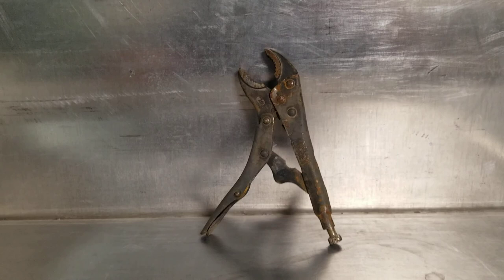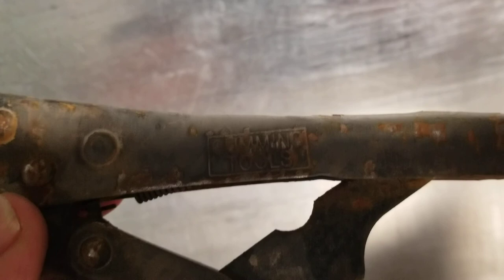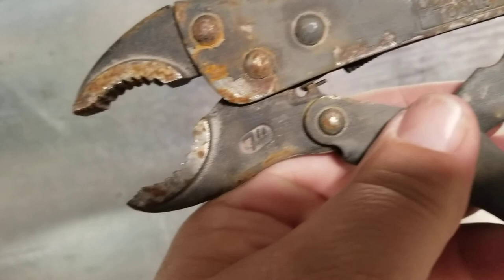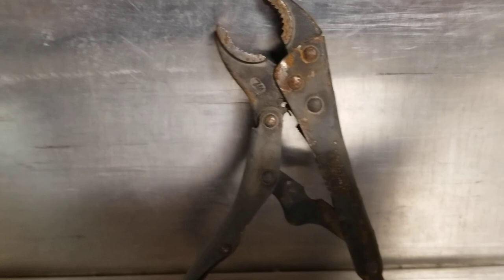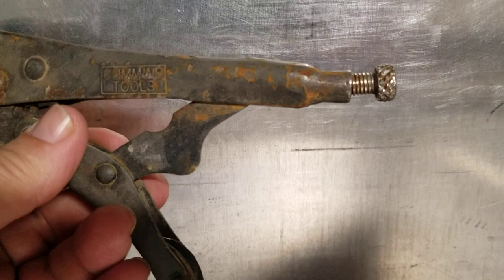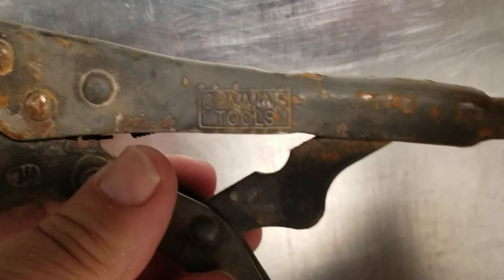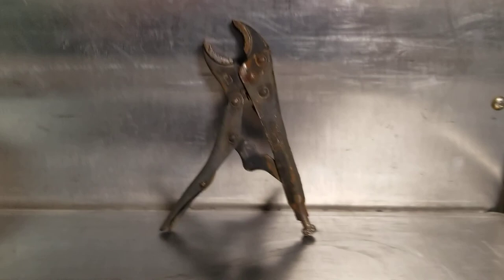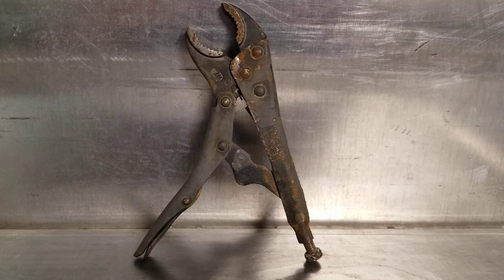Look what i found on the road series.. 596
Locking pliers.  Wow what a find.   I've never seen this brand before.  But appears to be as good as vice grips...  what do you think??